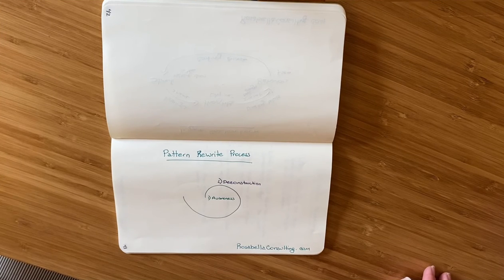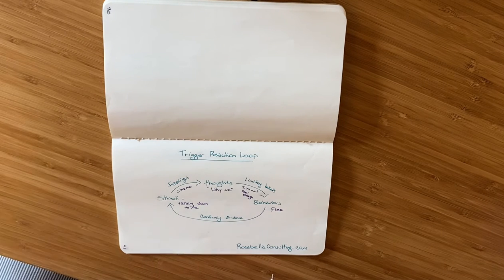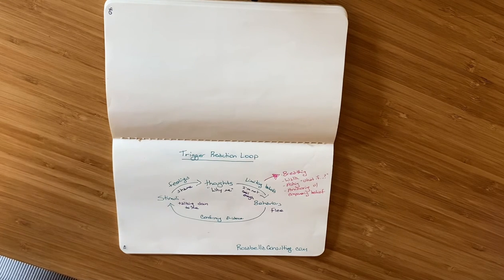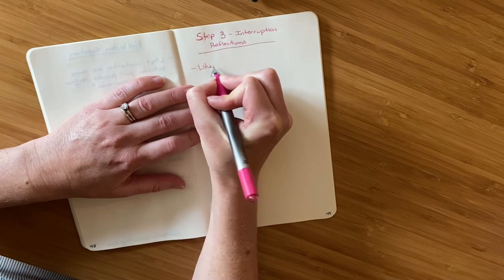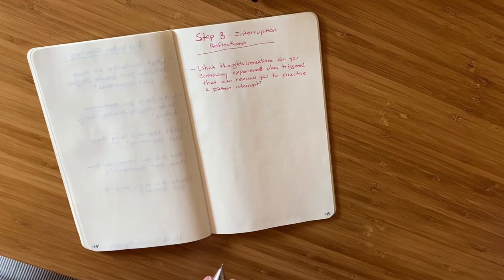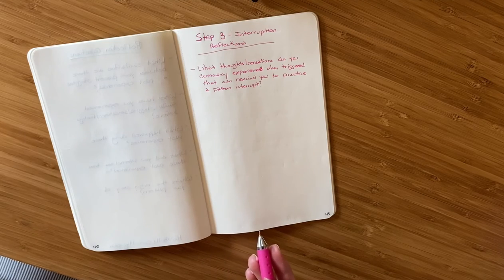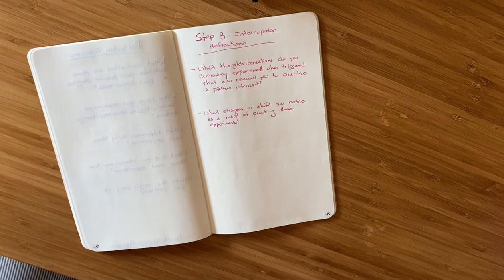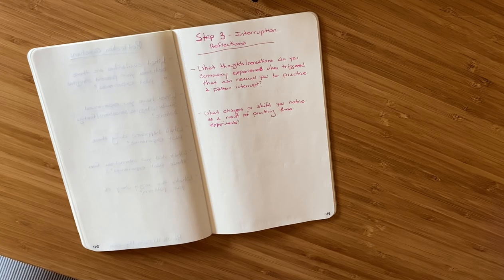Pattern Rewrite Step 3: Interruption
Have you ever felt altschmerz?

The Dictionary of Obscure Sorrows defines altschmerz as weariness of dealing with the same old issue. If this is how you feel, it's possible you are stuck in a Trigger Reaction Loop.

Luckily, you have the power to do something about it. The third step in Rewriting Limiting Patterns is to experiment with interrupting the loop.

Checkout this video for instruction on how to use your journal to practice the third step in Rewriting Limiting Patterns into empowering practices.

Are you ready to experience a personal or professional transformation? One of the benefits of Journal Jams is the generous sharing from others - their experiences, ideas and practices are a valuable source of inspiration for your own journey. Checkout our next Journal Jam and experience a profound shift with just 20 minutes of journaling.